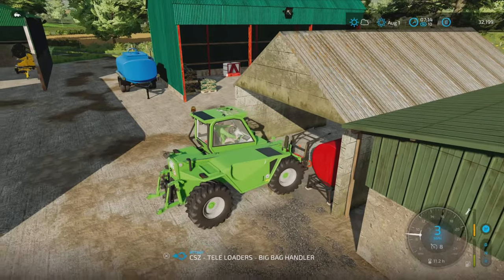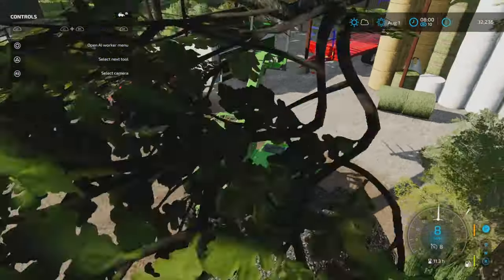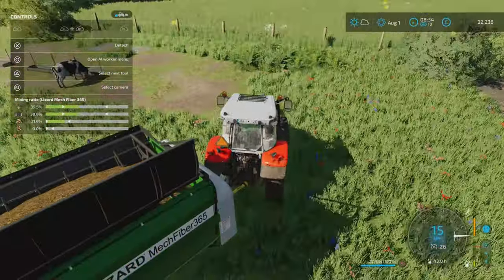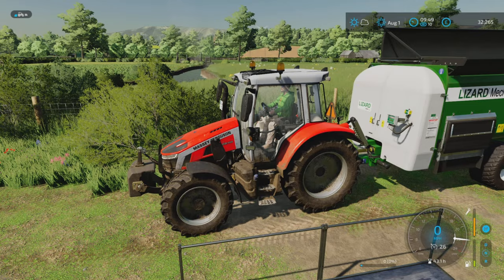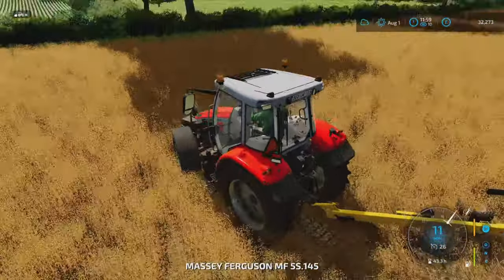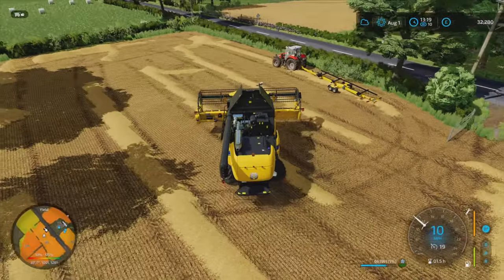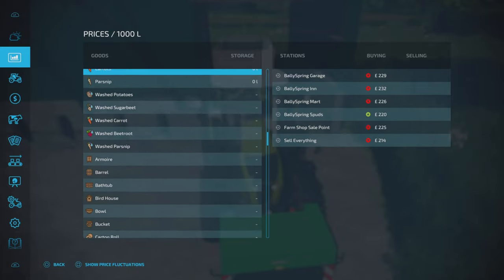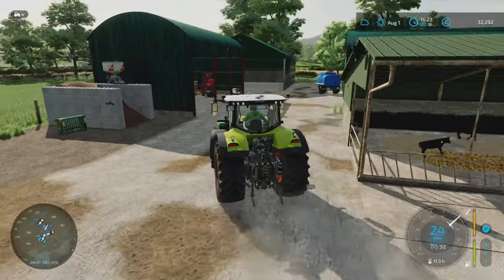Ballyspring | Is Our Linseed Ready Yet | Episode 22 |Farming Simulator 22 | PS5 | 4K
Today we have a lot of jobs to take care of, we have making total mix ration for the cows, spraying the alfalfa field. And also is our Linseed ready for harvest?!?! Only one way to find out!

This Gaming Man